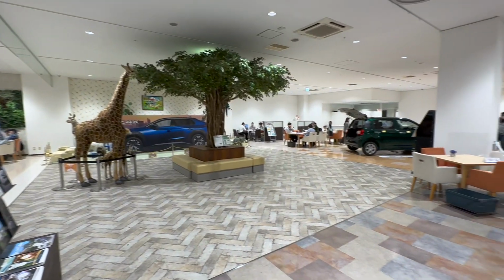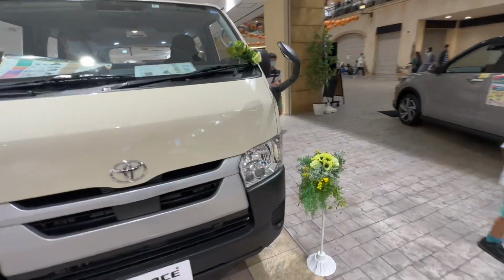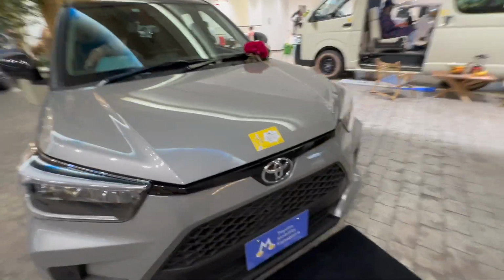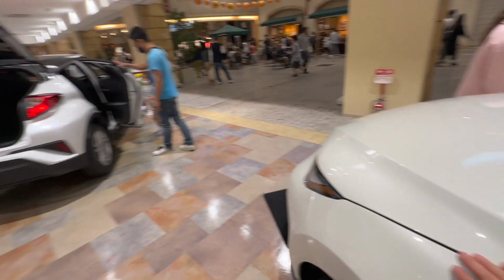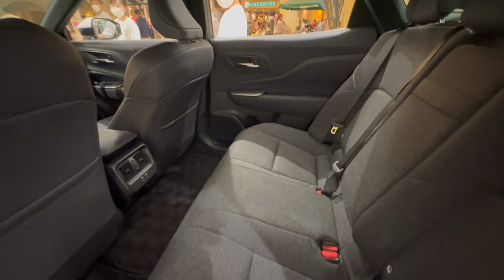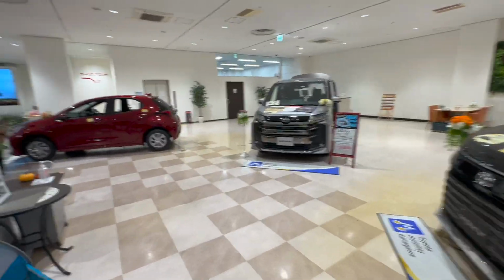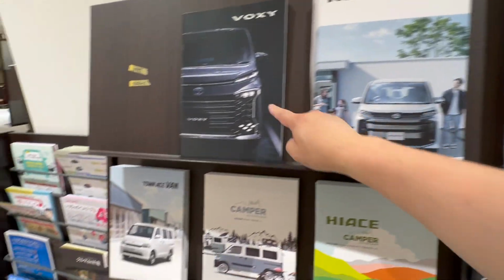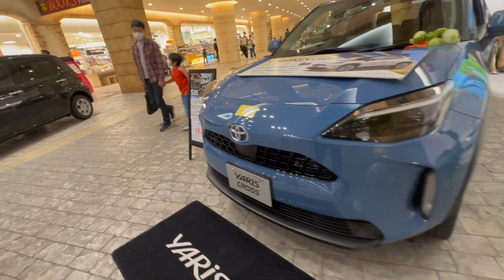TOYOTA VEHICLES NOT SOLD IN NORTH AMERICA - LET ME TAKE YOU INTO TOYOTA DEALERSHIP SHOWROOM IN JAPAN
Let me show you some unique Toyota vehicles that are not sold in North America... David takes you into Kanagawa Group Toyota Dealer in Yokohama, Japan.  You will see cars like Toyota Yaris Cross and Toyota Raize.

Automotive Press is owned and managed by David Koichi Chao, a global expert in the field of automotive evaluation, consulting, and strategy. David is known around the world as an authentic specialist of Lean Thinking or Toyota Production System.  Born and raised in Japan, David has an engineering degree from University of British Columbia and post-graduate education from MIT and Harvard Business School in Boston.